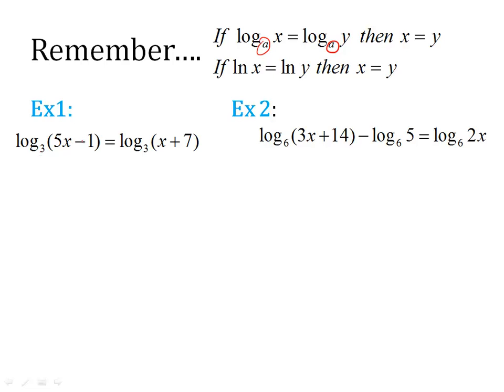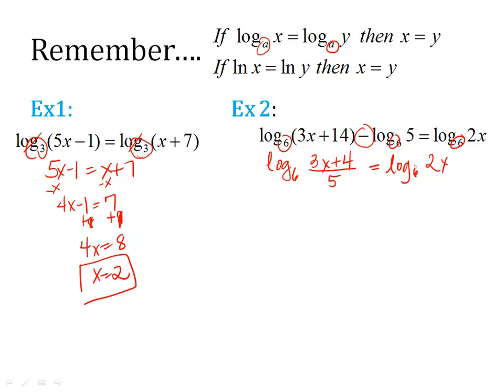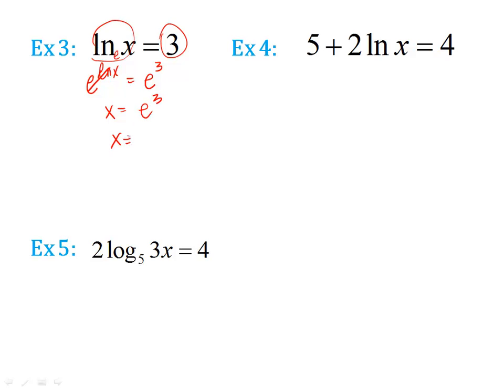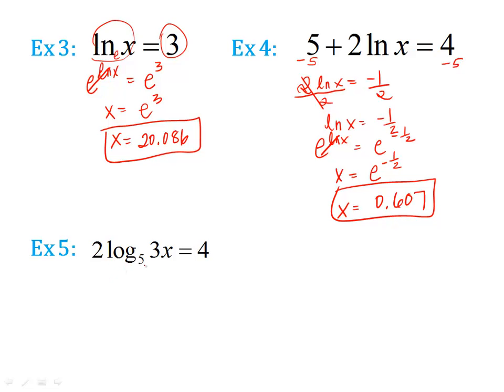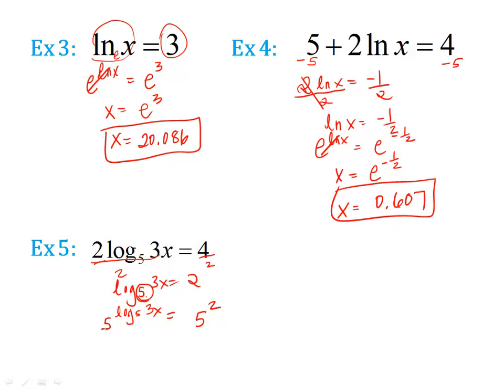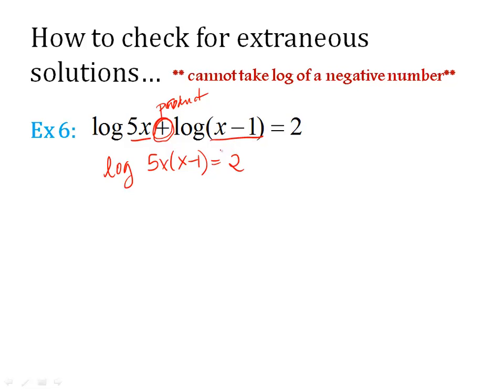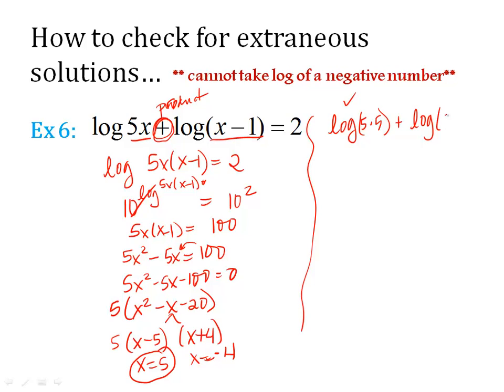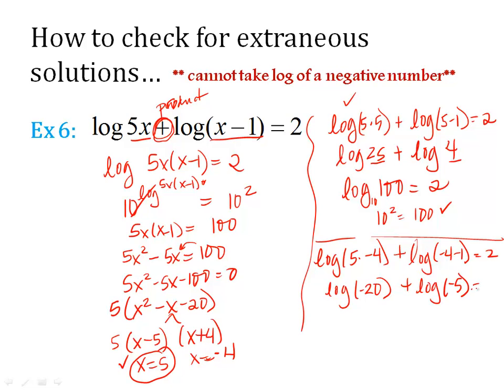Solving Logarithmic Equations